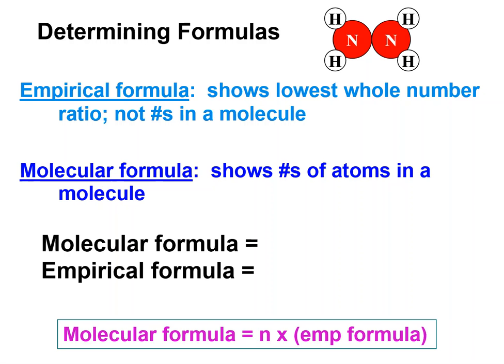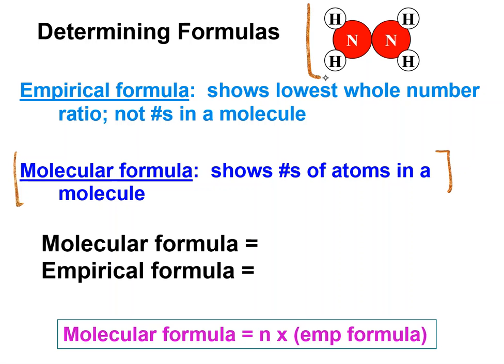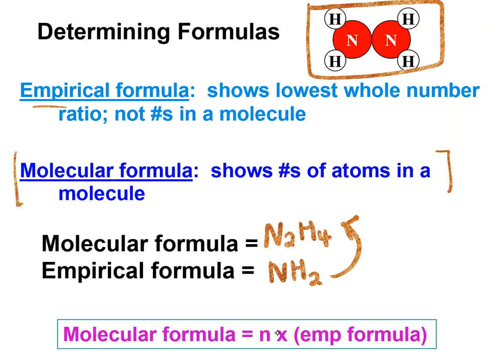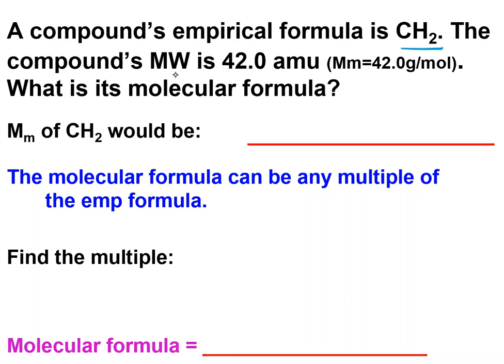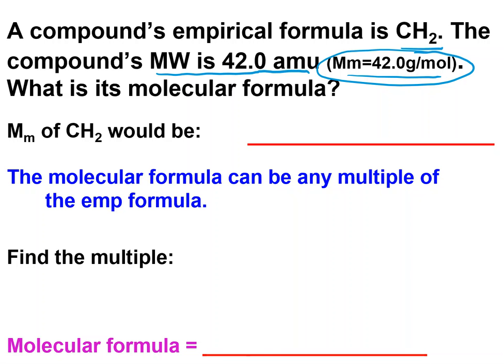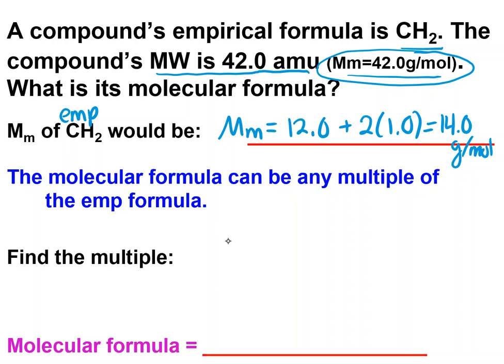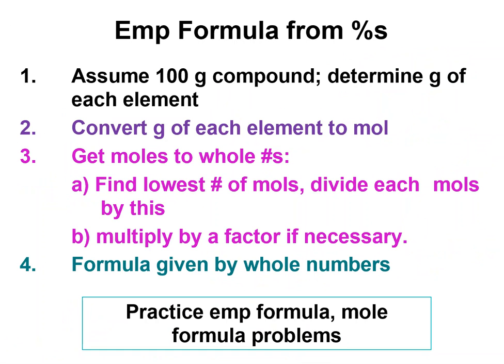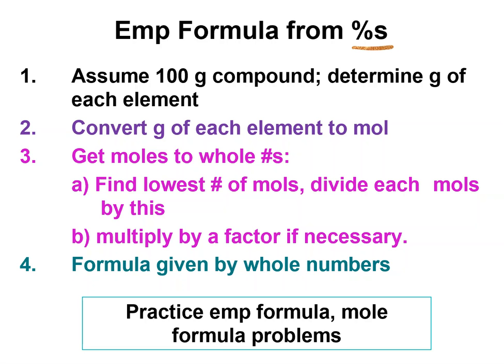L3 ppt 9 determining formulas